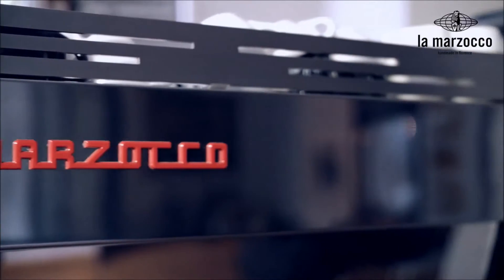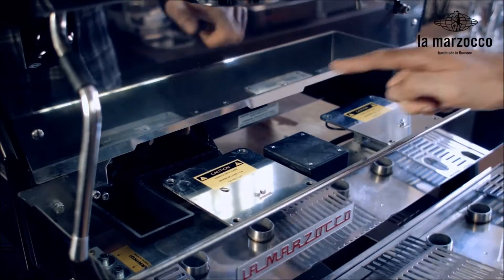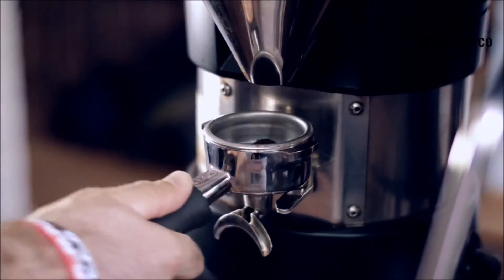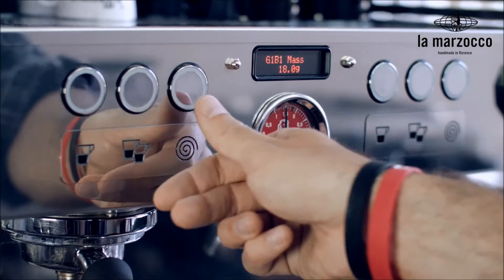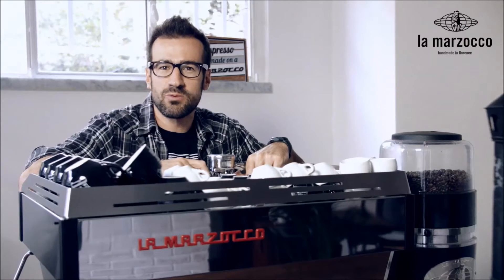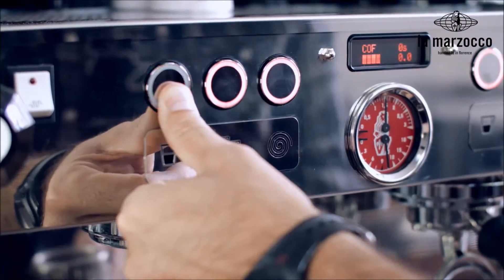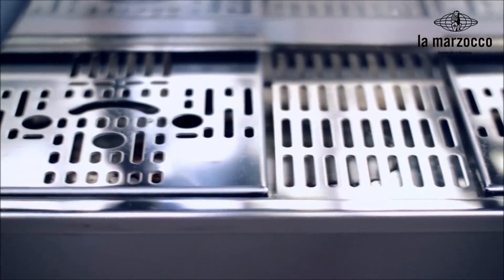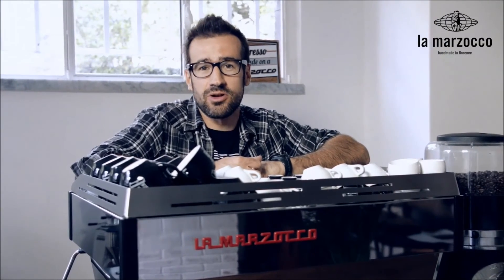Innovative Auto Brew Ratio technology - explained by Enrico Wurm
Did you know that with the Linea PB Auto Brew Ratio you can set the dose of your espresso in 3 ways...? Learn more with Product Improvement Manager Enrico Wurm